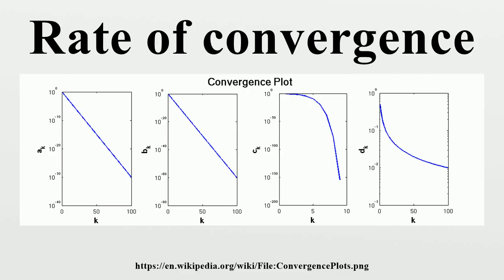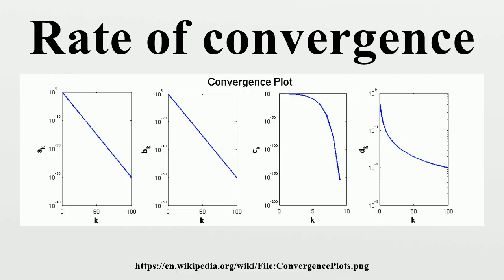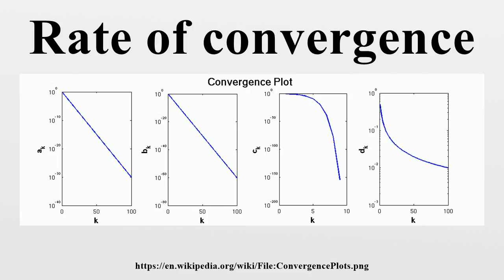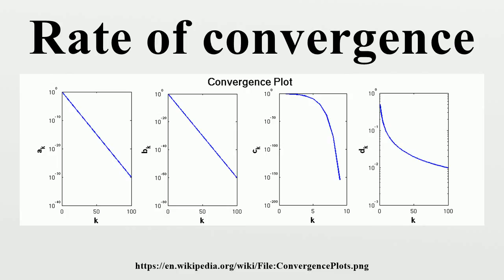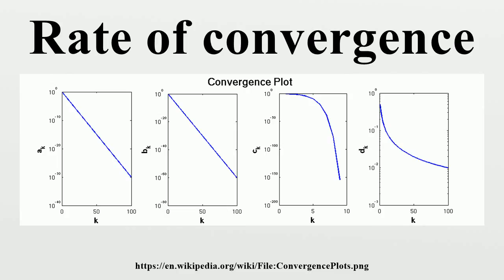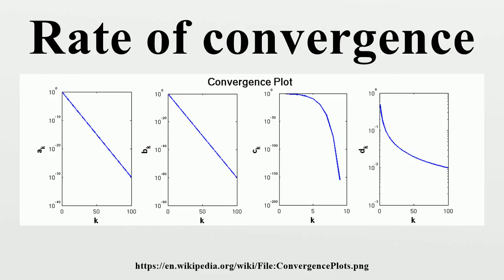Rate of convergence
In numerical analysis, the speed at which a convergent sequence approaches its limit is called the rate of convergence.Although strictly speaking, a limit does not give information about any finite first part of the sequence, this concept is of practical importance if we deal with a sequence of successive approximations for an iterative method, as then typically fewer iterations are needed to yield a useful approximation if the rate of convergence is higher.

Image-Copyright-Info
Author-Info:   Mr.woozie

Image-Copyright-Info